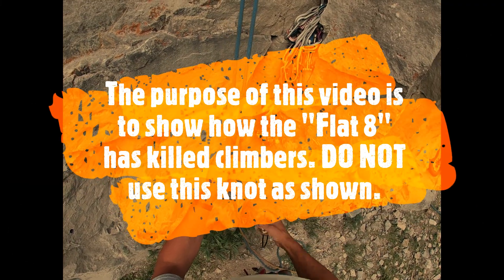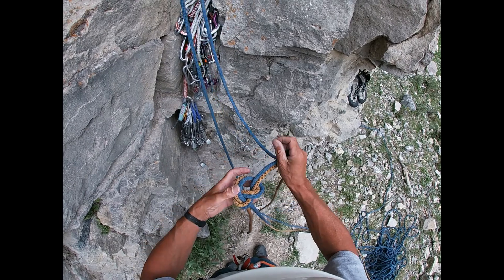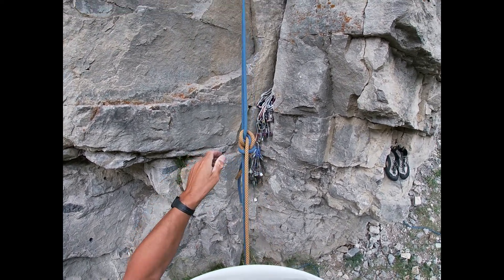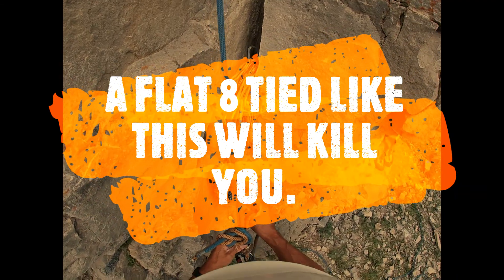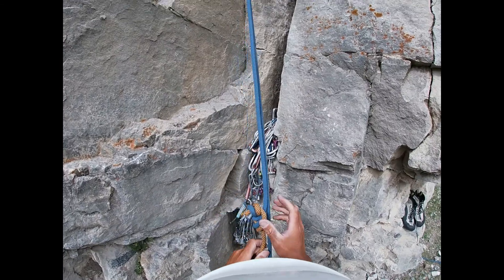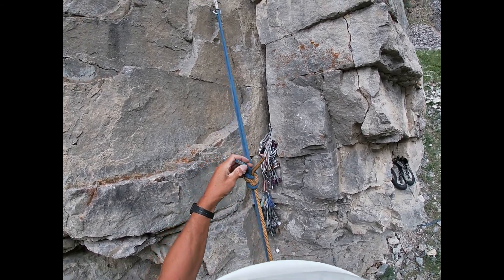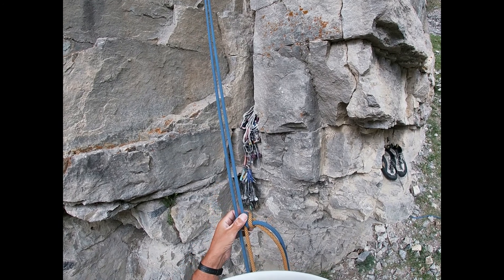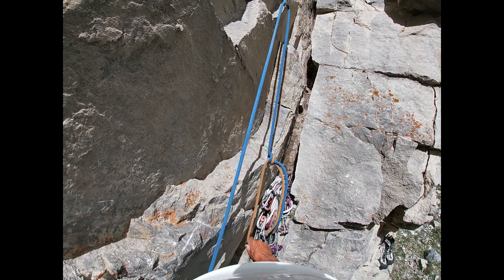HOW THE "FLAT 8" KNOT ROLLS, FAILS AND HAS KILLED CLIMBERS ON RAPPEL/Rock Climbing Mentor Series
The "Flat 8" knot is not recommened for a rappelle knot. This video shows how the "Flat 8" knot rolls and fails which has killed climbers while rappelling. It outlines the errors often made while tying this knot: Loose, not dressed, each strand not tensioned, and the "short tail" which pulls through the knot when it rolls. Further information is given on how the "Flat 8" knot can roll and fail under less than body weight. Tests and this video show how the knot can roll at as little as 100 pounds. The "Flat Overhand" is then discussed and shown. The "Flat Overhand" is the recommended knot for tying two ropes of similar size together for rappelling. The Flat Overhand knot fails at about double the force or load as the "Flat 8" fails at. Some discussion is given regarding why the "Flat Overhand" is the knot of choice for tying two ropes together in order to rappelle.

Do not attempt to replicate this demonstration of the Flat 8 knot failing. It could result in injury or death.

Some further reading and articles on this topic that are definitely worth reading:

It’s an attitude, a philosophy, a way of life, a way of climbing. It will ring true to anyone with the "Adventure Attitude!"

Or you can support me and my channel here as well